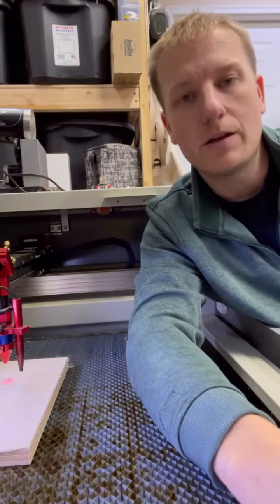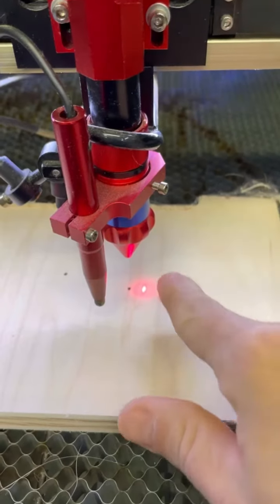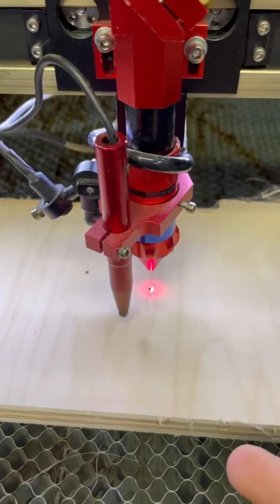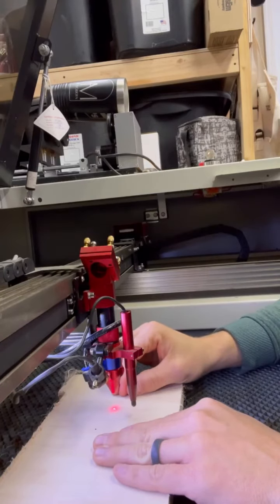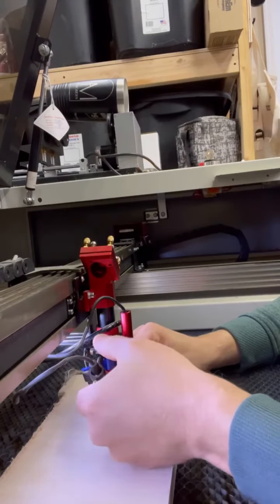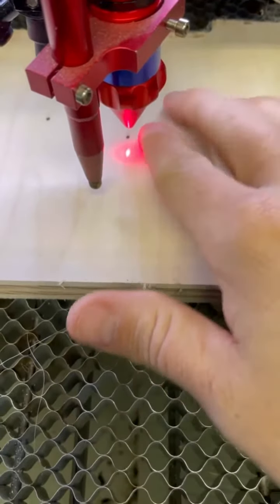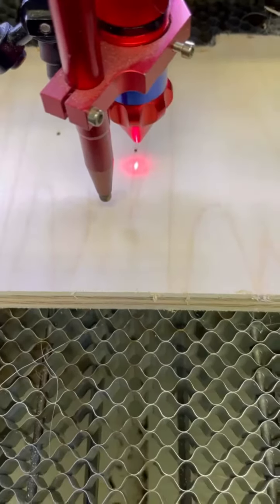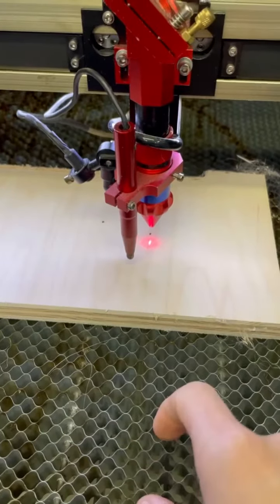Monport Techtips丨How to line up the red dot guidance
This video will show you how to line up the red dot guidance when it is not aligned.